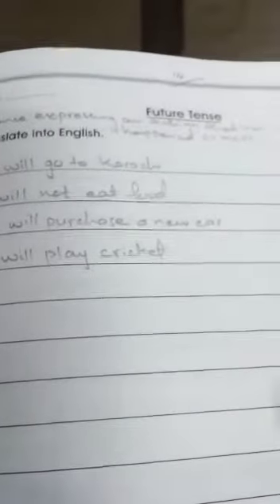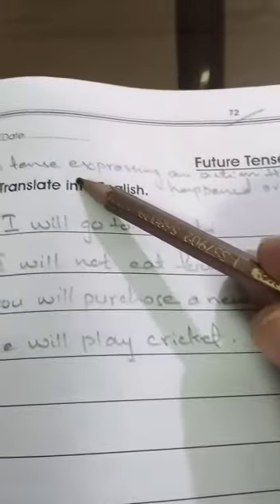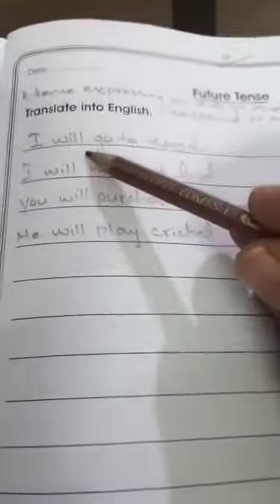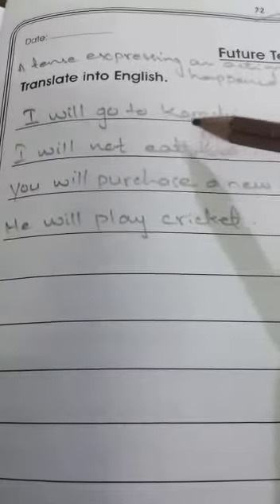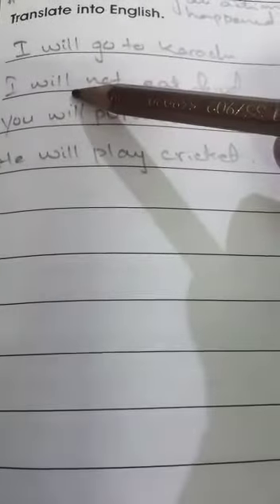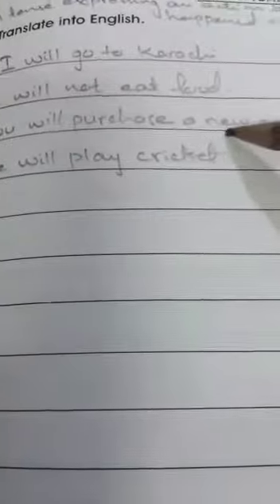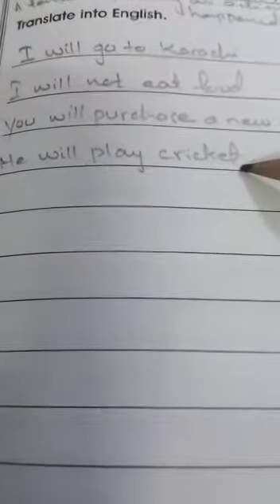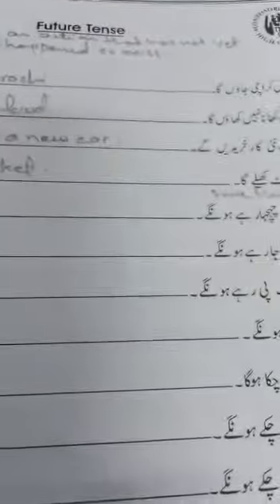Class:lV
Page# 72 (FUTURE TENSE) Part 1
Date: 7/6/21